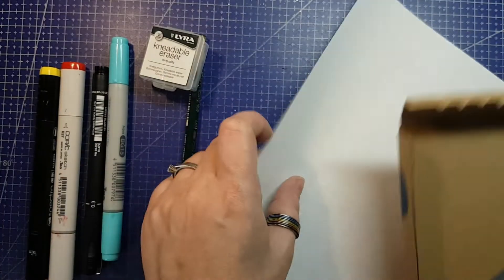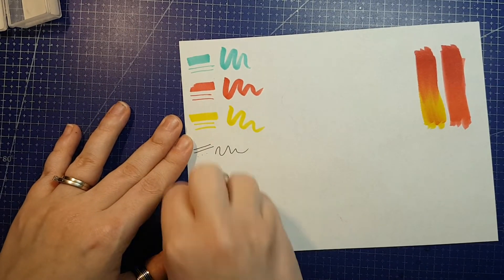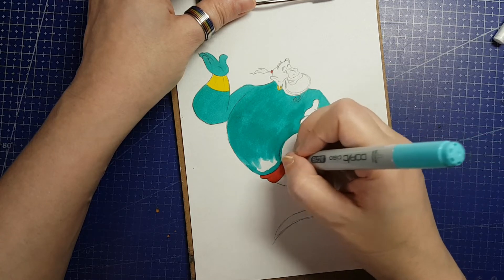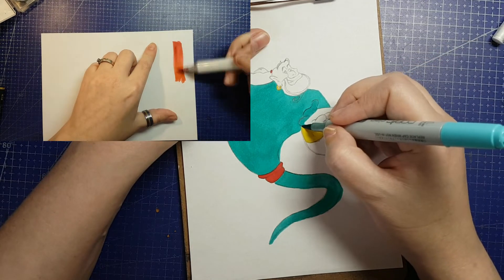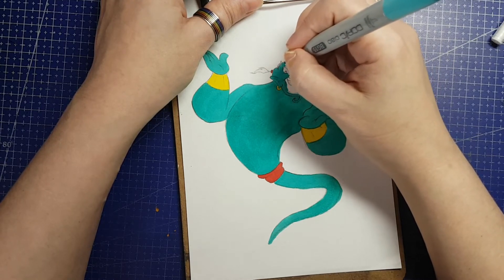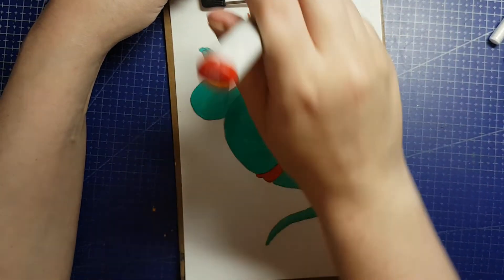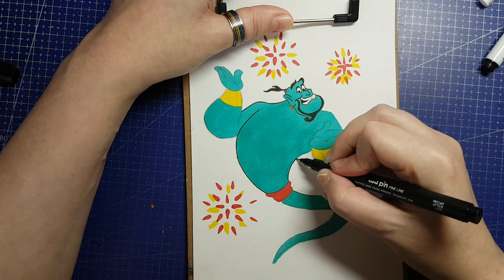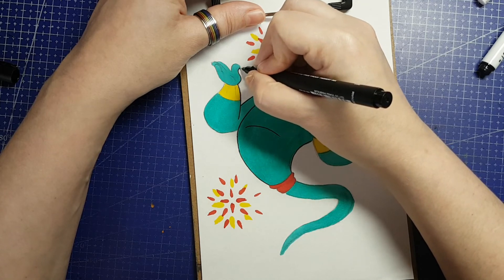ScrawlrBox October 2021 No-Box Art Box NoBoxArtBox Inktober Spark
It's time for another No-Box Art Box challenge and today I'm replicating the October 2021 ScrawlrBox, which features a trio of Copic Sketch markers and the challenge prompt "Out of the Lamp."

Today's piece will also fulfill the Inktober prompt for day 27,  Spark.

October 2021 ScrawlrBox
Prompt: Out of the Lamp

Box Contents:  *** Prices updated after voice over based on a helpful commenter who provided the actual menu card information***

[3] Copic Sketch Markers
RRP £9.99ea = £29.97 | $41.01 USD | $50.81
BG15 Aqua, Y02 Canary Yellow, R46 Strong Red
Cassart £6.95ea = £20.85
Dick Blick $5.85ea = $17.55 USD
Curry's $9.79ea = $29.37 CAD

[1] UniPin Fine Liner 03 Black
RRP £2.43 | $3.33 USD | $4.12 CAD
Black Pigment Liner 0.3mm
Jackson's £1.80
Dick Blick $2.75 USD

[1] Faber-Castell Grip Pencil
RRP £1.20 | $1.64 USD | $2.03 CAD
Dick Blick $2.00 USD
DeSerres $2.49 CAD

[1] Faber-Castell Kneaded Eraser
RRP £1.99 | $2.72 USD | $3.37 CAD
Jackson's £2.27
Dick Blick $1.04 USD
Above Ground $1.39 CAD

[10] Custom ScrawlrBox Marker Pad
RRP £2.49 | $3.41 USD | $4.22 CAD
10x 75gsm coated marker paper sheets, A5

RRP Total:    £38.08  | $52.11 USD  | $64.56 CAD
Real World Total:  £28.61  | $26.75 USD  | $41.59 CAD
Difference:   £ 9.47  | $25.36 USD  | $22.97 CAD

ScrawlrBox starts at £16.95/month but works out to £16.67/month on 3 month plans, £16.50/month on 6 month plans, and £16.25/month on annual plans. Shipping is still free in the UK but has been adjusted per country for international customers. We'll use £7.

Monthly Customers RRP - Cost = RRP Savings (Real World Savings)
UK £38.08 - £16.95 = £21.13 (£11.66)
US $52.11 - $32.91 = $19.20 ($-6.16) USD
CA $64.56 - $40.67 = $23.89 ($0.92) CAD

3-Month Customers RRP - Cost = RRP Savings (Real World Savings)
UK £38.08 - £16.67 = £21.41 (£11.94)
US $52.11 - $32.53 = $19.58 ($-5.78) USD
CA $64.56 - $40.20 = $24.36 ($1.39) CAD

6-Month Customers RRP - Cost = RRP Savings (Real World Savings)
UK £38.08 - £16.50 = £21.58 (£12.11)
US $52.11 - $32.30 = $19.81 ($-5.55) USD
CA $64.56 - $39.91 = $24.65 ($1.68) CAD

Yearly Customers RRP - Cost = RRP Savings (Real World Savings)
UK £38.08 - £16.25 = £21.83 (£12.36)
US $52.11 - $31.95 = $20.16 ($-5.20) USD
CA $64.56 - $39.49 = $25.07 ($2.10) CAD

*** Support Me! ***